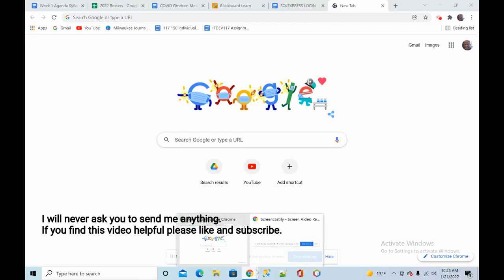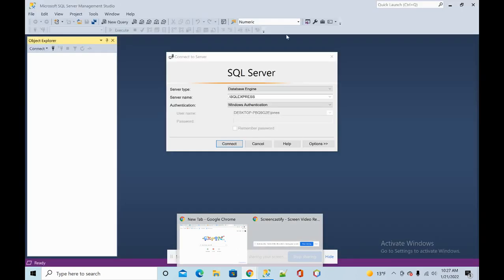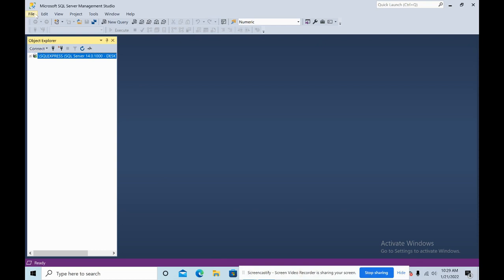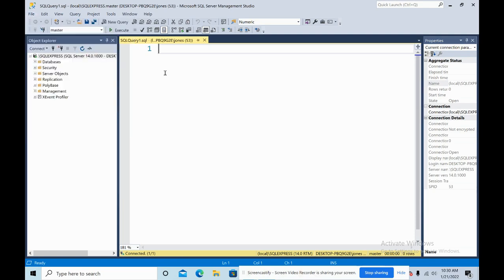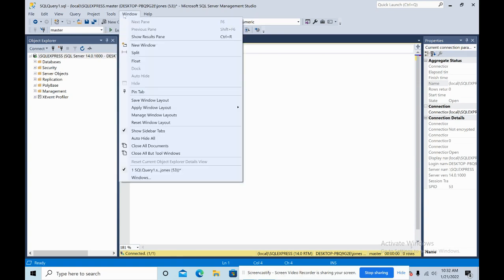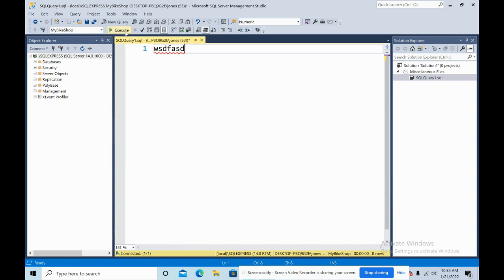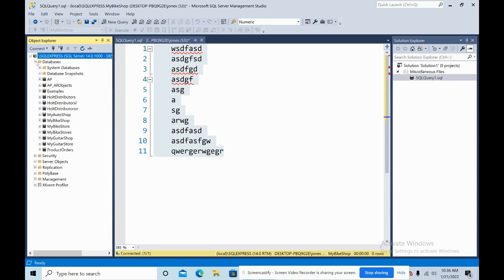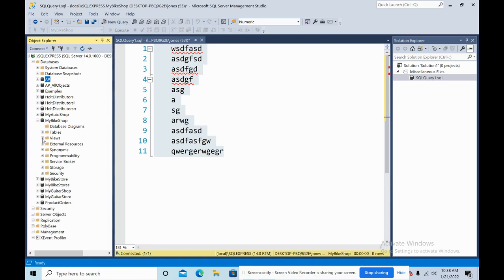SQL SERVER Management Studio Tour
This video offers a tour of the basic features of SQL Server Management Studio